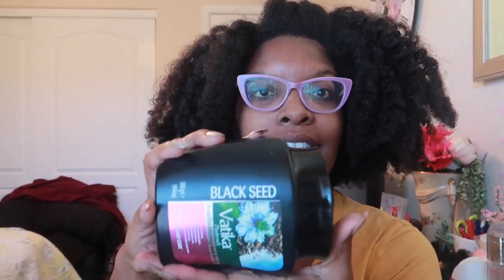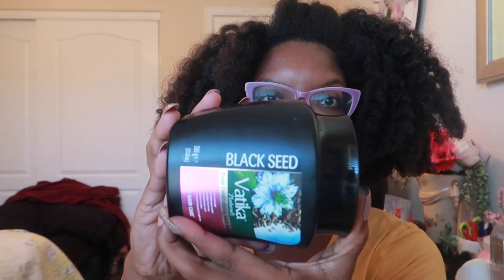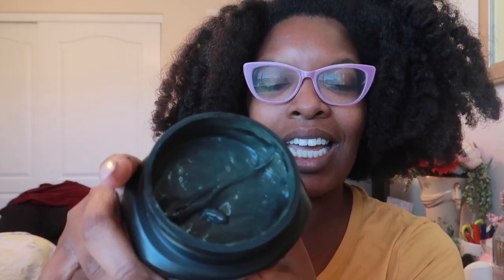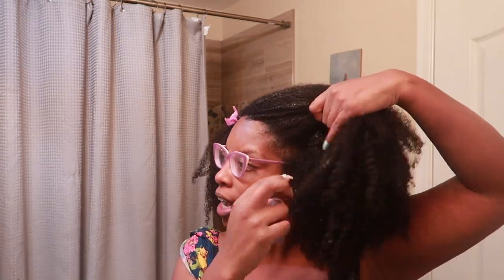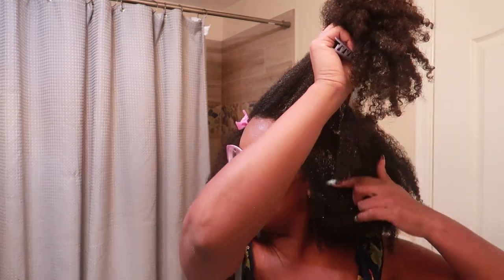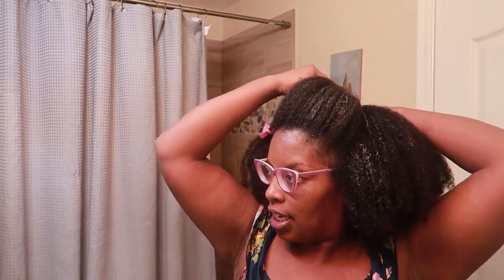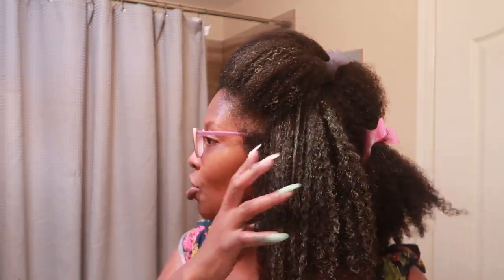Black Seed Hair Mask by Dabur Vatika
Here is my review of the Dabur Vatika Black Seed Hair Mask

I mixed this product with 2 tablespoons of my oil mixture and left it on for 30 mins.
Dabur Vatika Black Seed Hair Mask
Ingredients: Aqua, Cetearyl Alcohol, Myristyl Alcohol, Cetrimonium Chloride, Nigella sativa seed extract, Propylene glycol, Parfum, Magnesium Nitrate, Magnesium Chloride, Methylchloroisothiazolinone, Methylisothiazolinone, Citirc Acid, CI 19140, CI 42090, CI 16035, CI 16035, CI 15985, CI 28440

Intro: Music by Ryan Little - sunkissed.
EQUIPMENT USED
🔸 LAPTOP: MAC